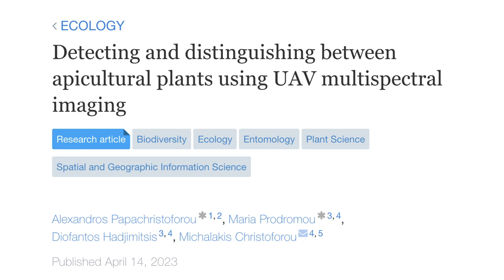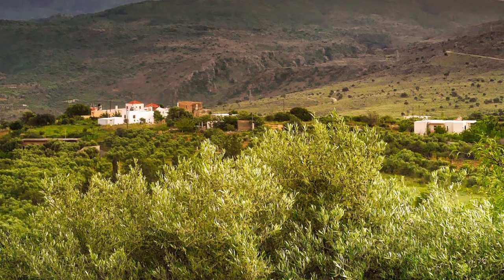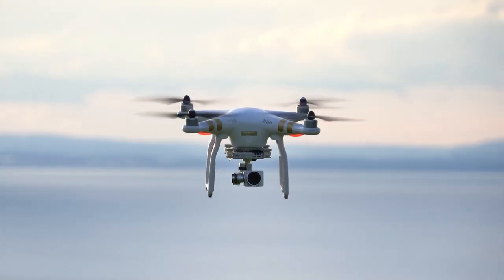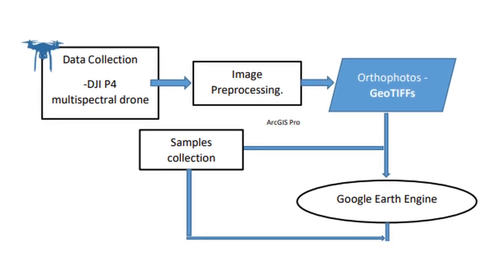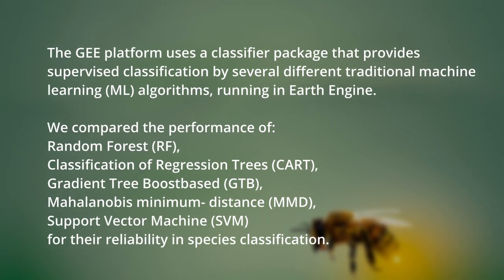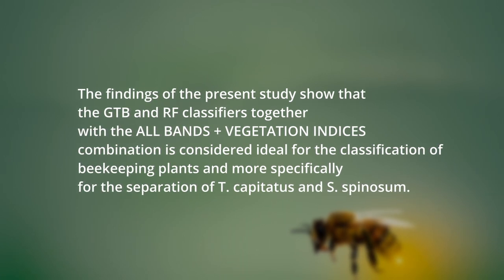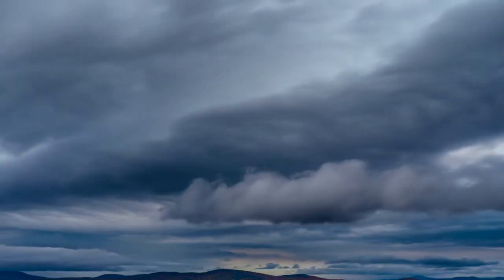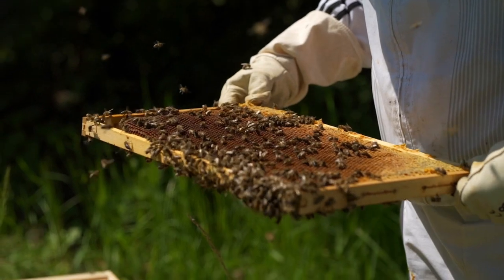Detecting and distinguishing between apicultural plants using UAV multispectral imaging